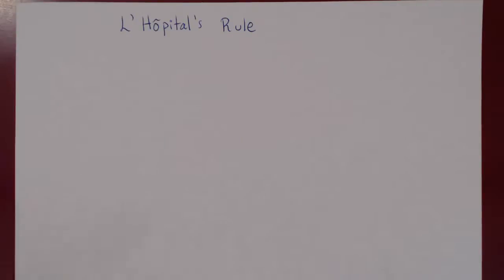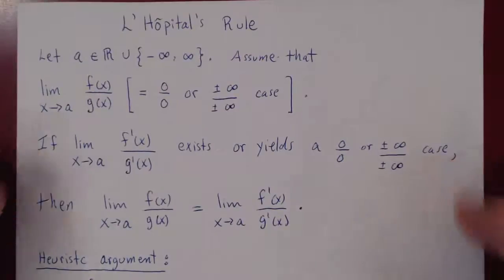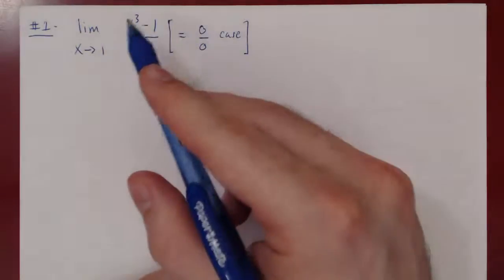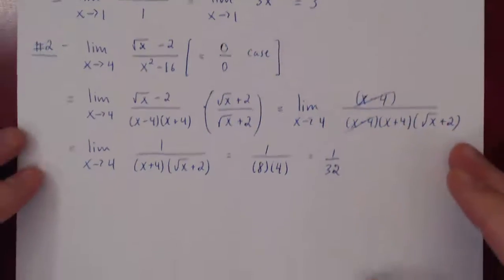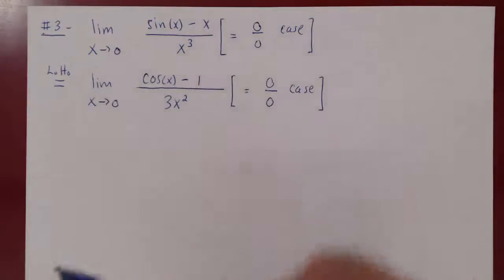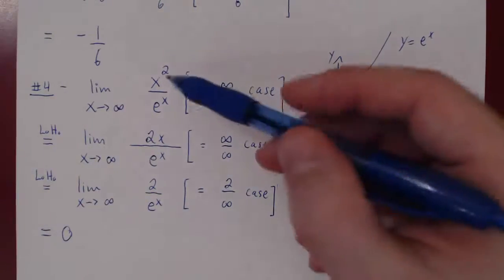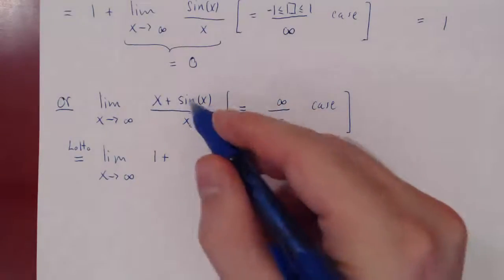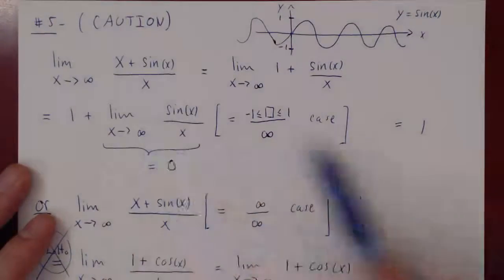L'Hopital's Rule - Introduction